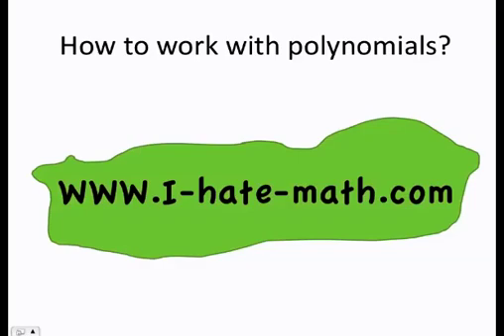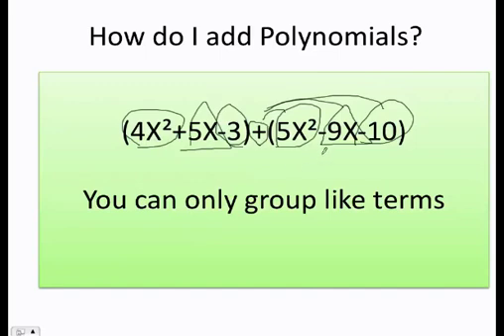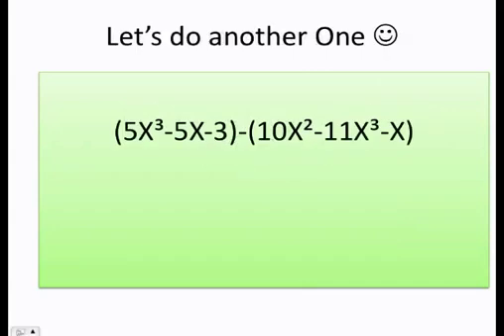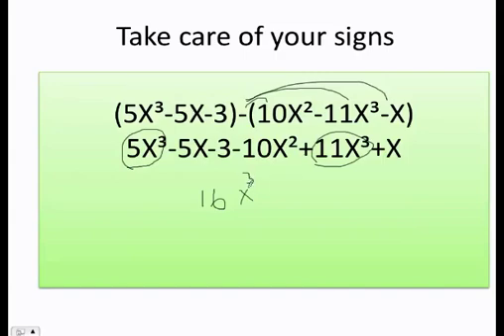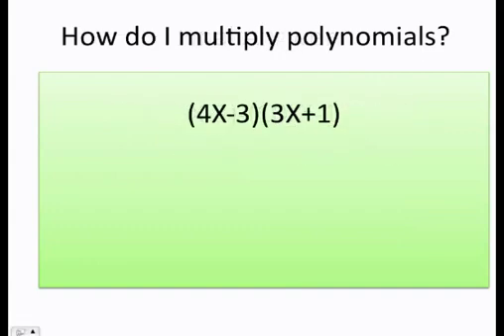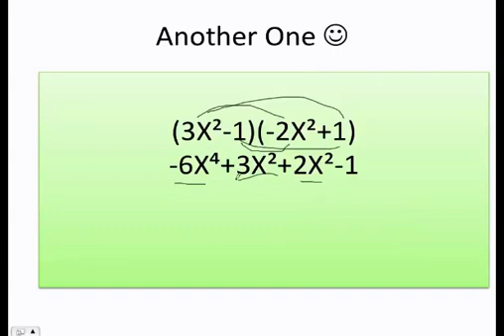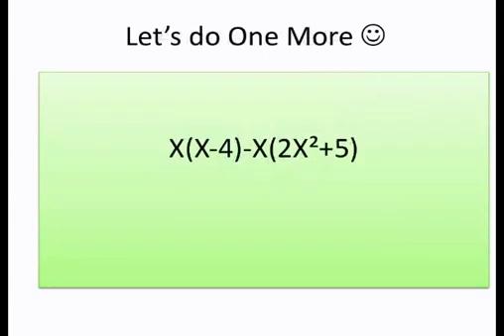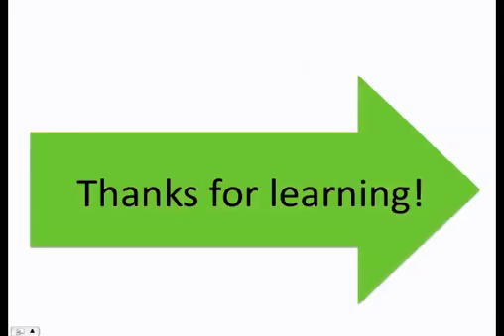How simplify (add/multiply) polynomials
Hi guys this video will teach you how to add and multiply polynomials with many examples. for more tutorials. Thanks for learning